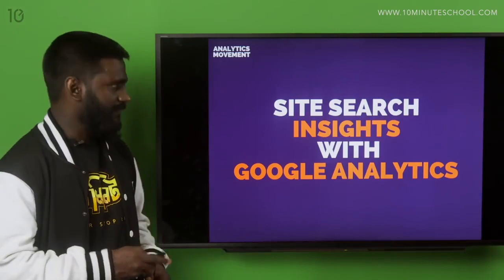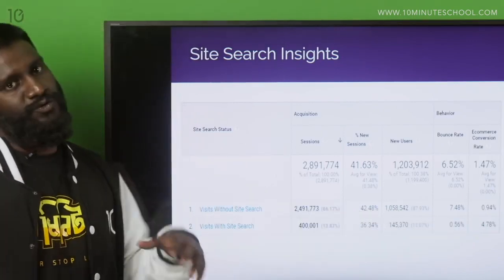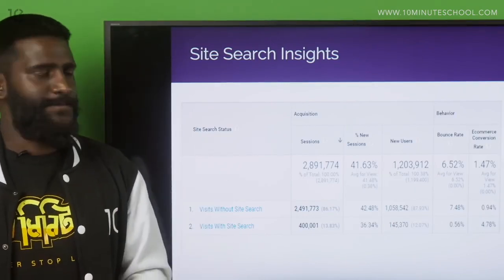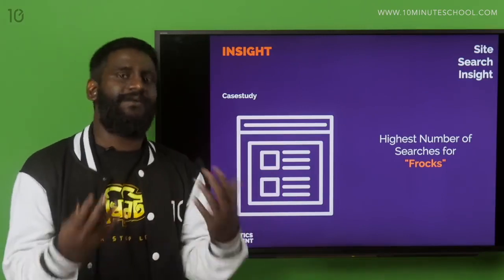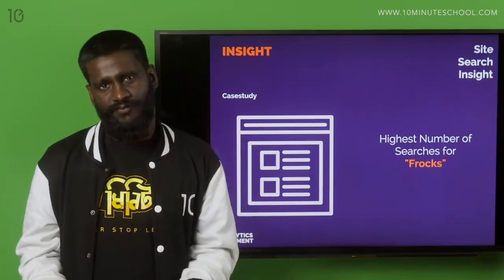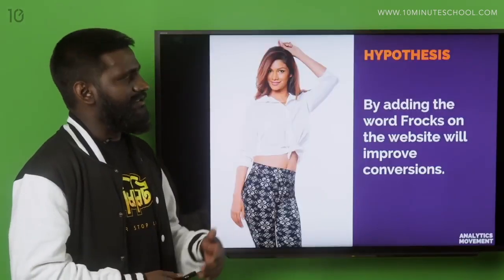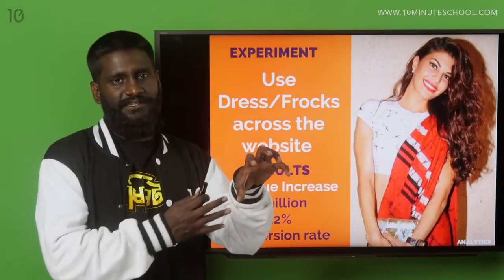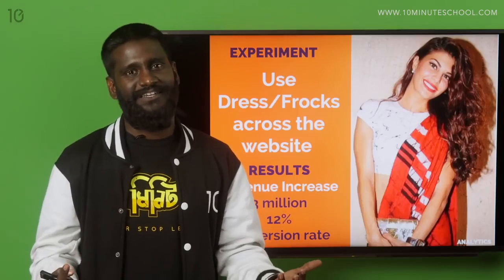7. Site search insights with Google Analytics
Know what your users are searching for, help them find it easily. Here is how you can use google analytics to optimize user experience.